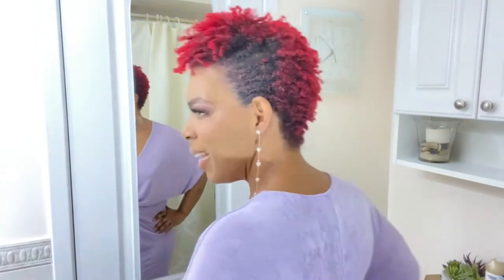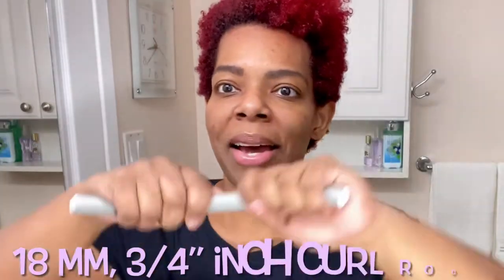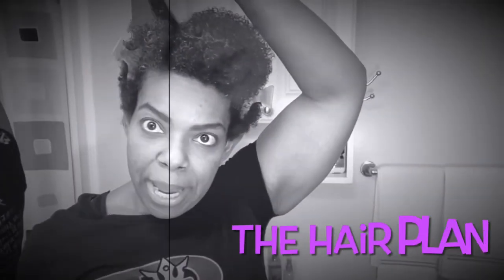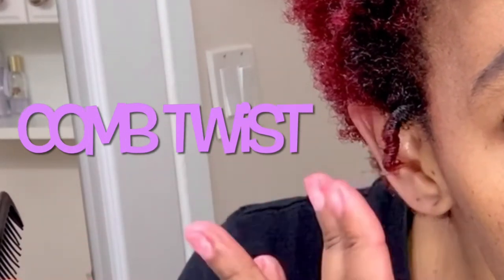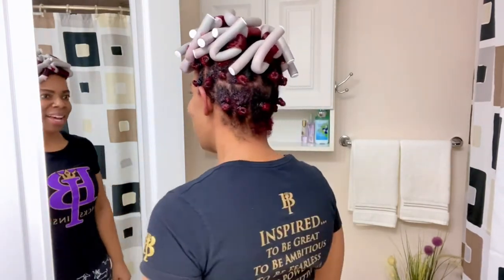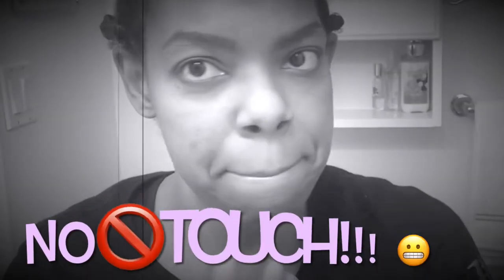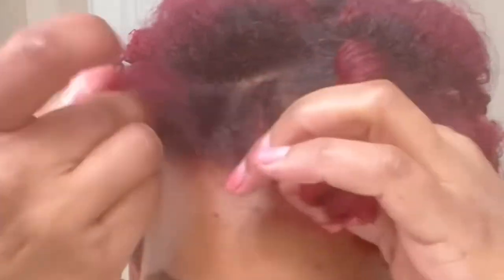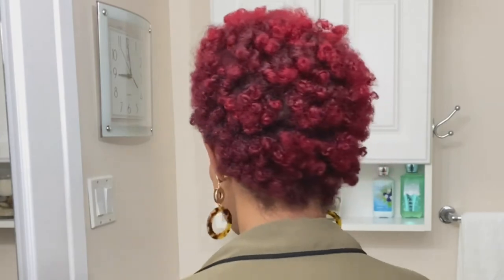4C Bantu Knots & Ringlets Style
Hi lovely 4C curly girl community!

If you're like me you have a combination of curl textures in your hair. My curl textures are really;
4A (at the front),
4B( on the sides and the nape) and;
4C (in the crown and middle of my head).

During this pandemic, especially during a full lockdown here in Canada, I have not been able to go to my hairdresser. So I had to become a DIY Curly Hair Diva!

I often get compliments on how healthy my hair looks, how vibrant my color is and how pretty my curls are in general. So I thought I would share with you how I maintain my curly girl tresses and any of the curly hair hacks I do.

Products Used
HEAVENLY ENHANCED***Black owned***
CURLS DEFINED COLLECTION:
✔INVIGORATED - BOTANICAL CLARIFYING SHAMPOO
✔MOISTURE CLEANSED - HYDRATING CLEANSING CONDITIONER (used as a leave-in conditioner) (⭐a favorite)
Eco Style Gel Black Castor and Flaxseed Oil
Ebin New York 48 Hour Edge Tamer Ultra Super Hold
Ion Hot Red Color Pigments Hot Red

SPECIALITY TREATMENTS:
✔REPAIRED - DEEP CONDITIONING TREATMENT (⭐a favorite)